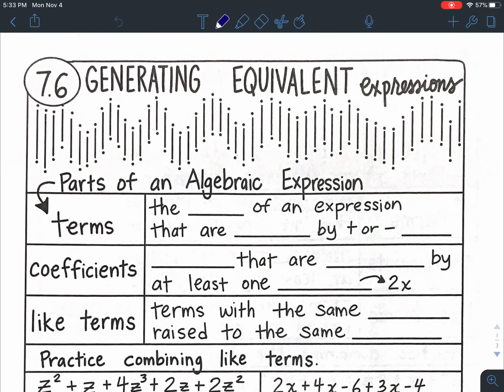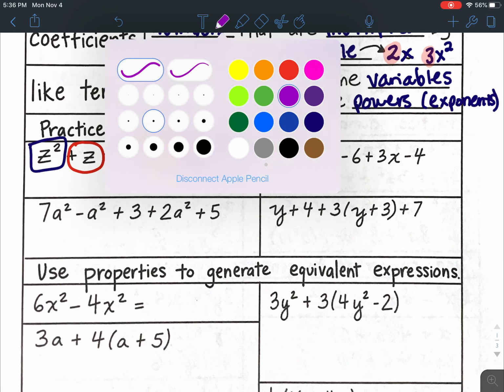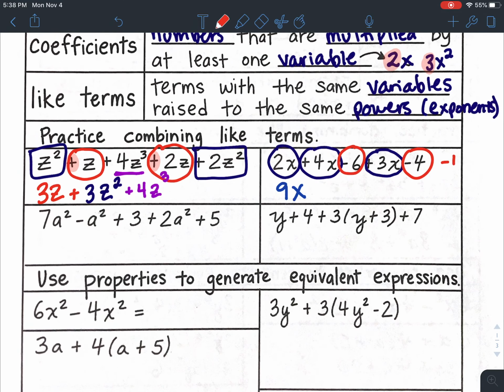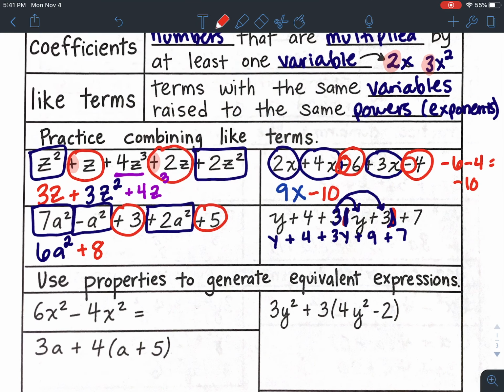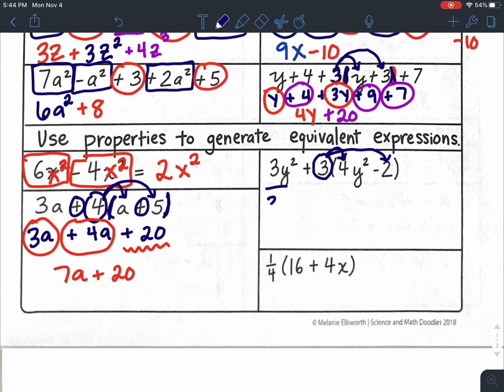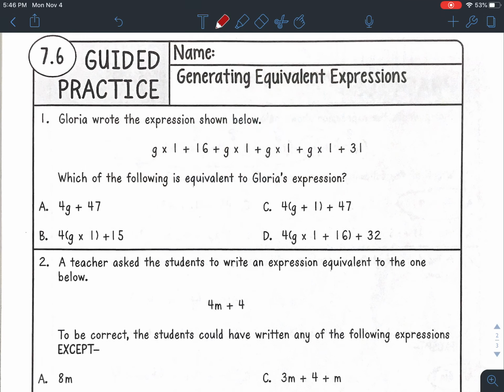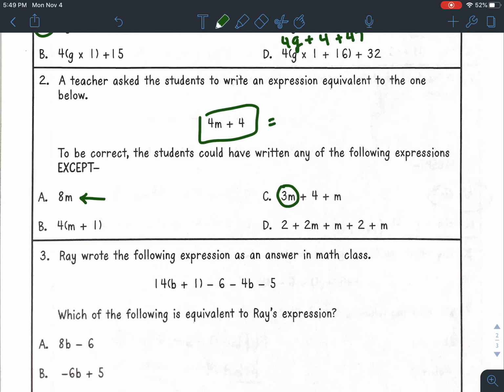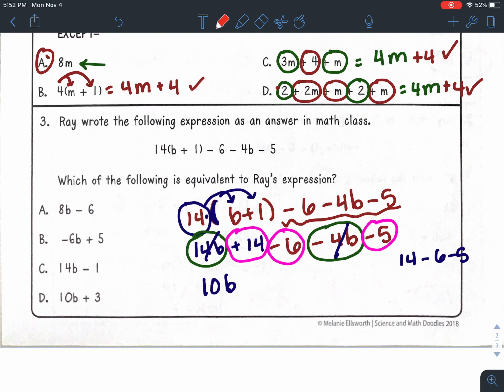7.6 Generating Equivalent Expressions Notes